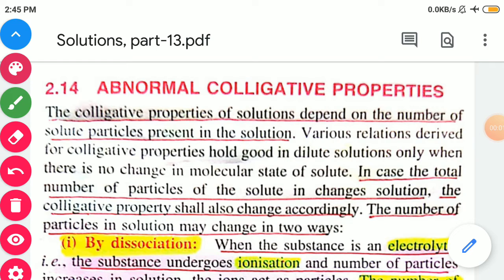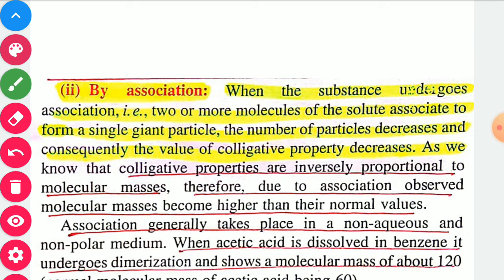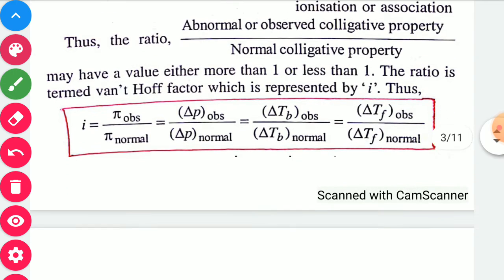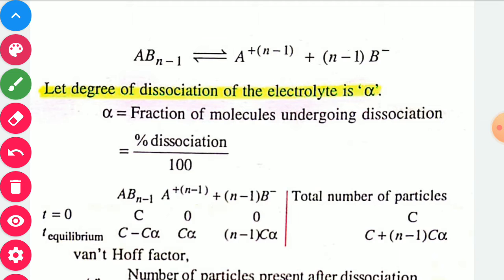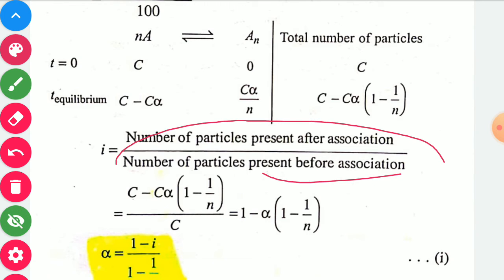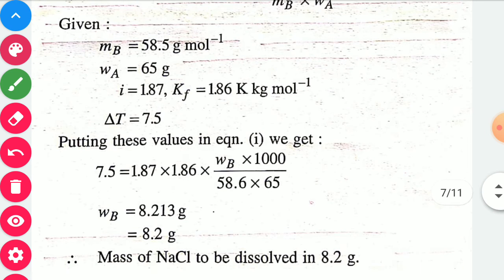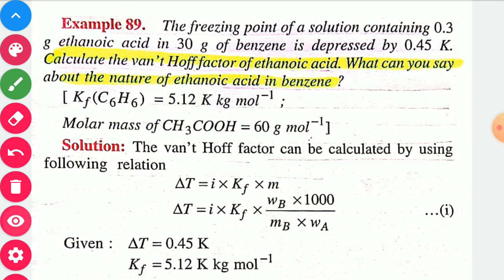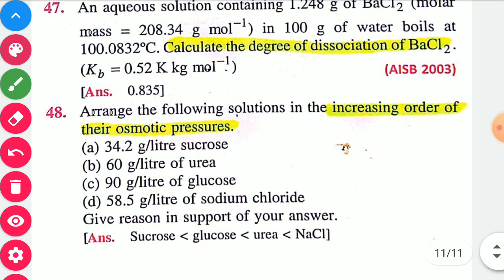Class-XII Chemistry Chapter-2 Solutions Part-13